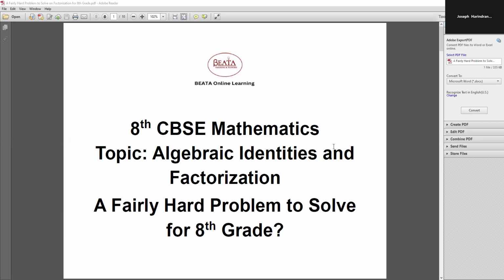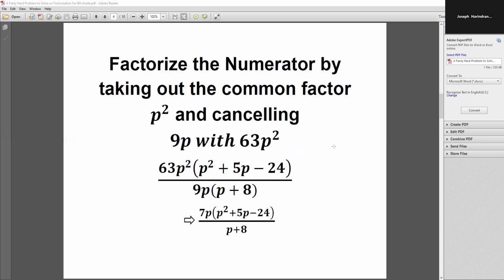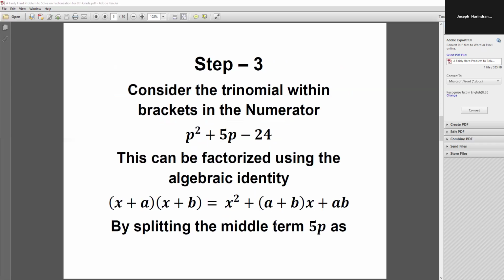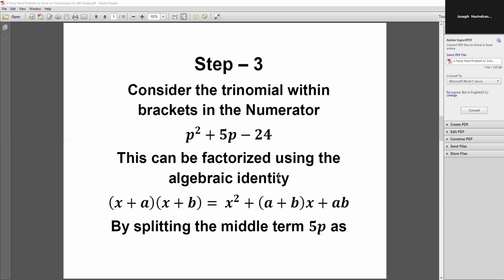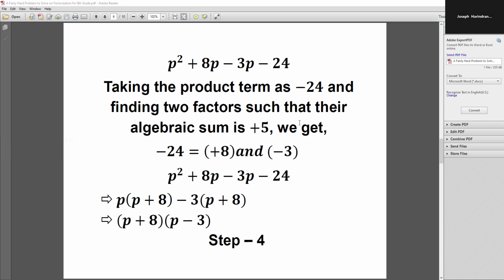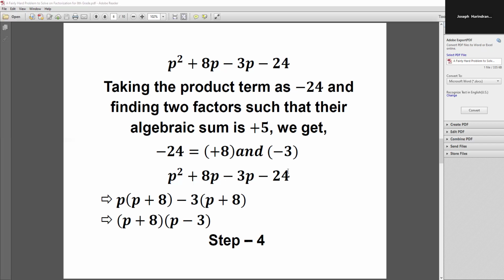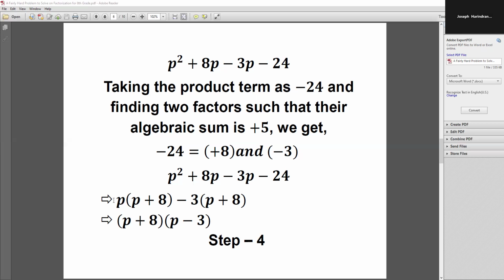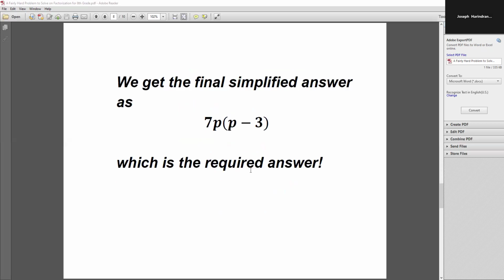A Fairly Hard Problem to Solve on Factorization for the 8th Grade 8thcbse mathematics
In this video we present a fairly hard problem on Factorization using Algebraic Identities for the 8th CBSE Mathematics . A step by step solution is provided with clear explanations for easy understanding Division using Factorisation